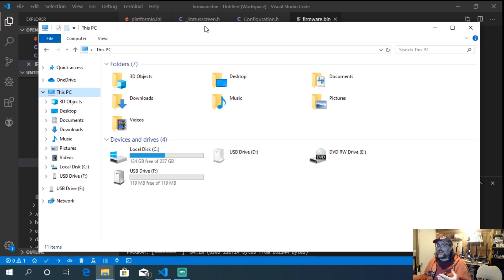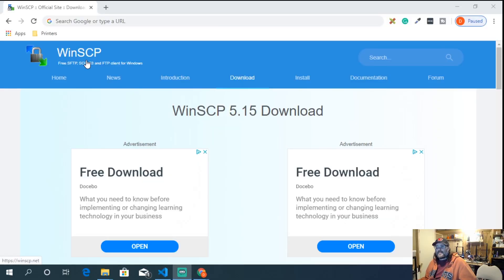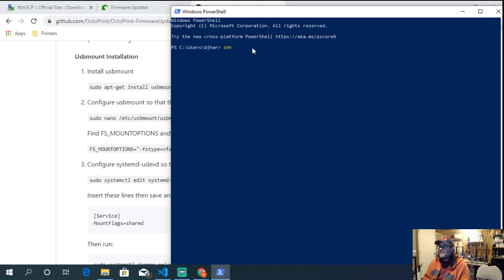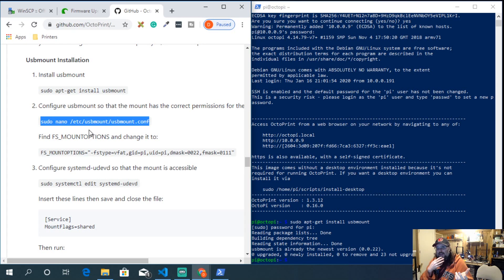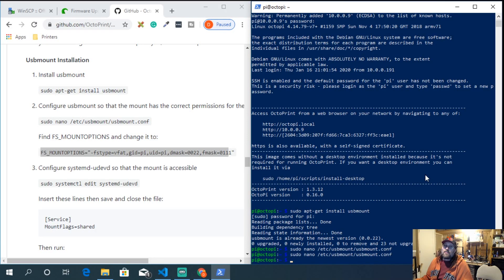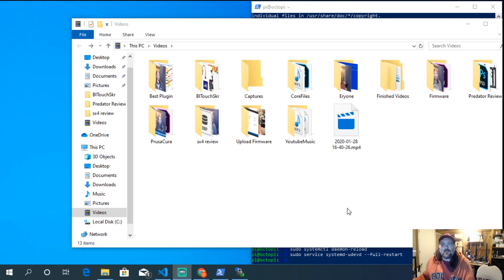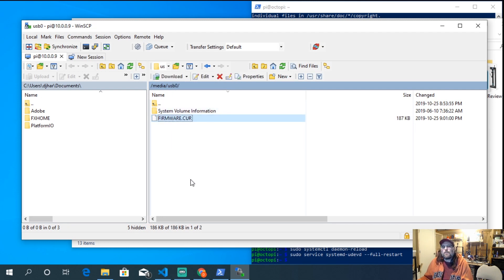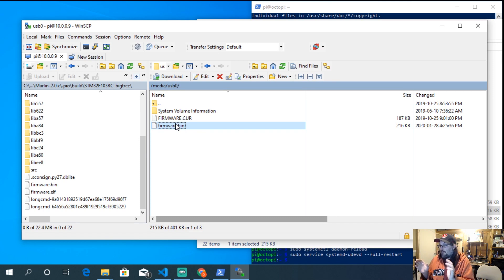Upload Marlin 2 0 to SKR controllers anywhere via ftp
We go through how to upload your marlin 2.0 firmware to a skr controller (or other 32 bit 3d printer controller) from anywhere with a raspberry pi!

default raspberry pi passwords:
username - pi
passwrod - raspberry

3D Make It is David Harmon and  Greg Theron